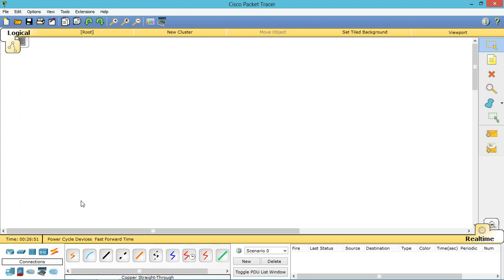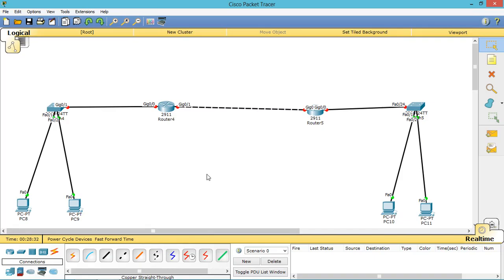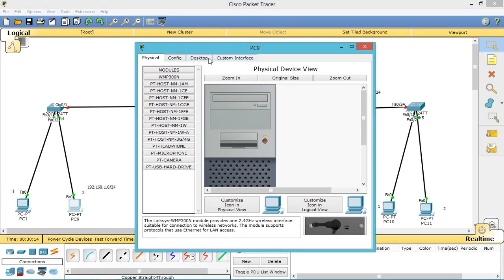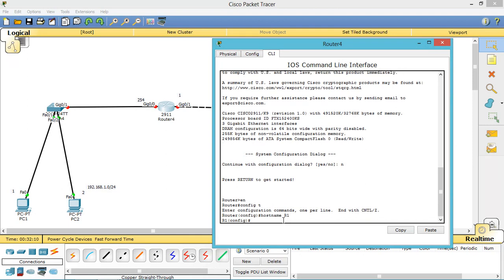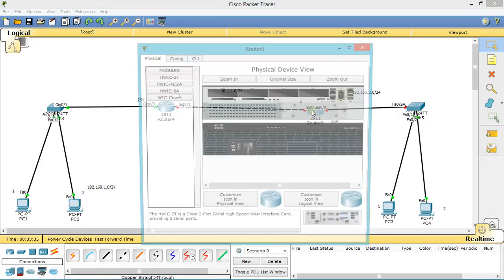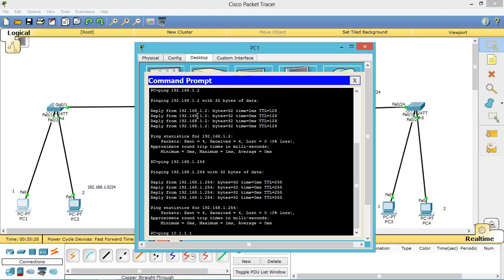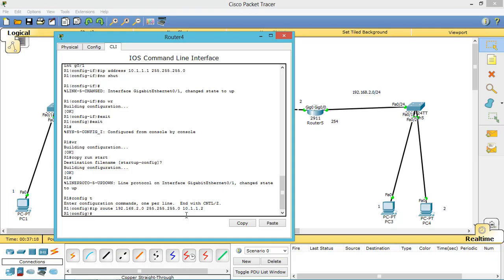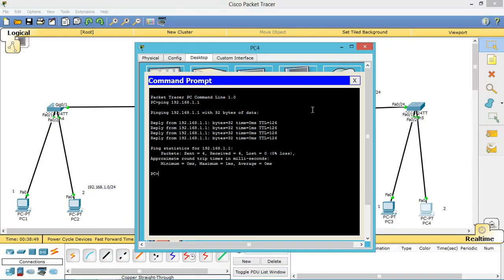Static Route Configuration on Cisco Router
How to configure static routing on cisco router